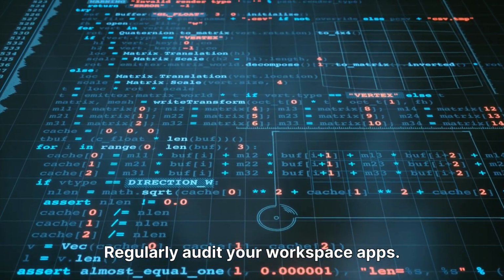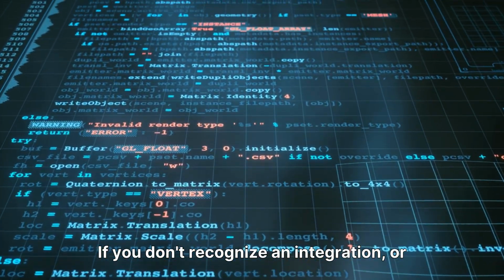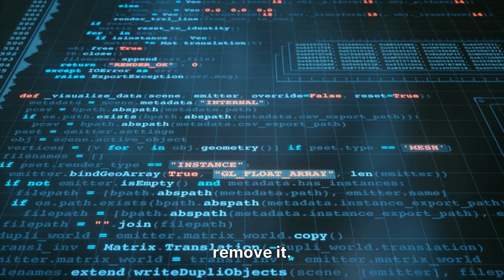How the Slack Token Exposure Happened | OAuth Abuse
Leaked tokens allowed workspace access.
Learn:
• How tokens were abused
• Why scope matters
• How token rotation helps